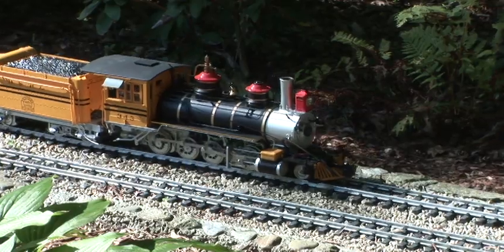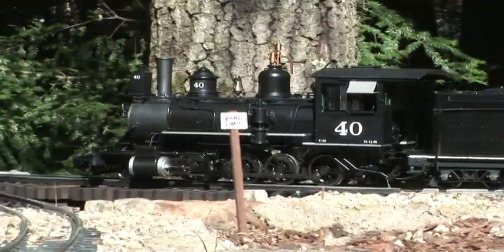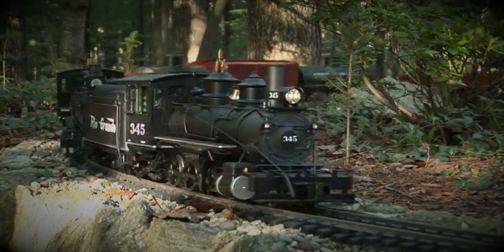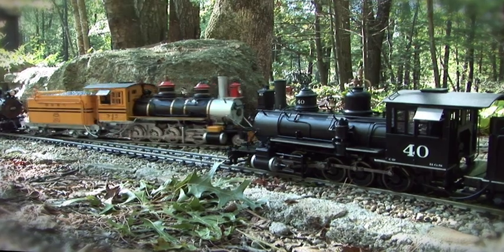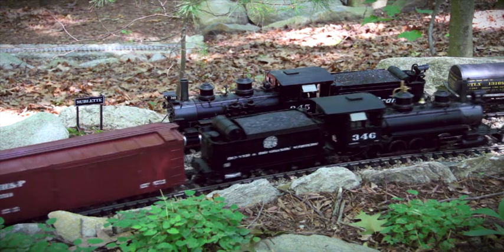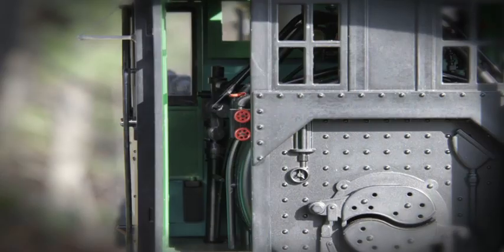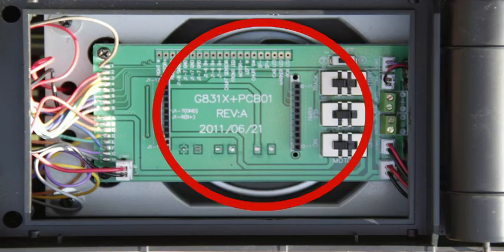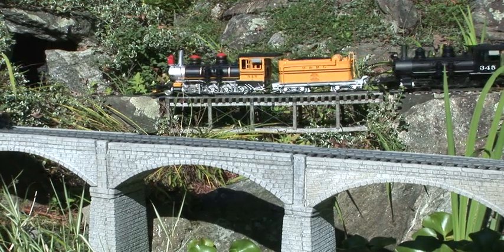Bachmann Spectrum 1:20.3 Scale C-19 Steam locomotive model highlights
This video highlights the features of Bachmann's Large Scale C-19  1:20.3 narrow gauge steam locomotive.  The video focuses on the Mechanical, Electronic, and Operating features of this highly detailed large scale locomotive.